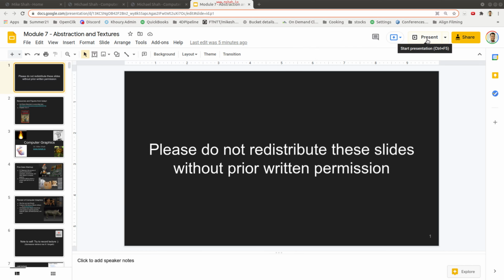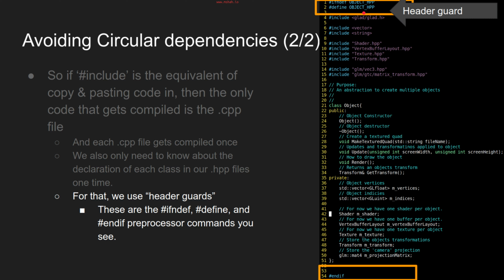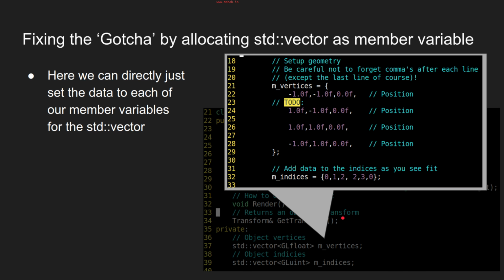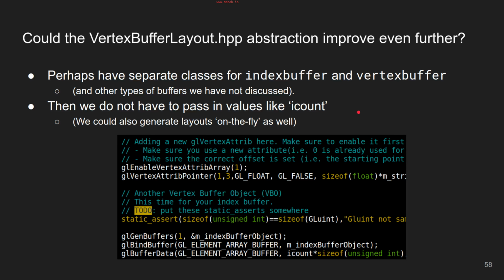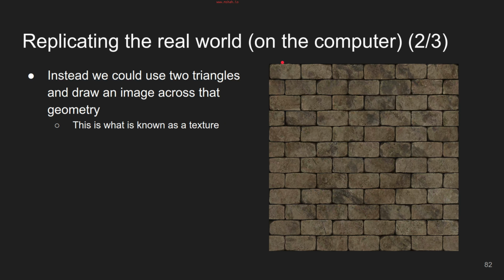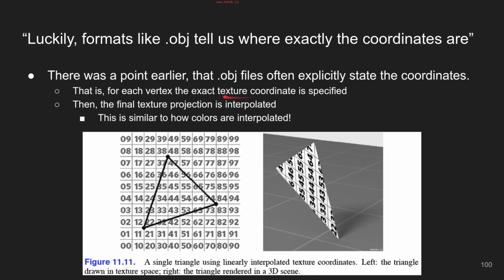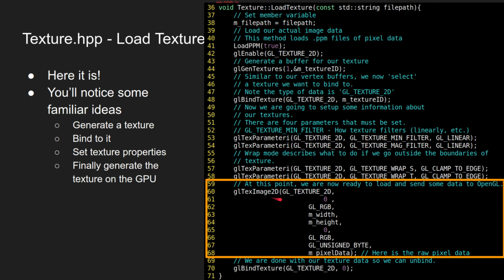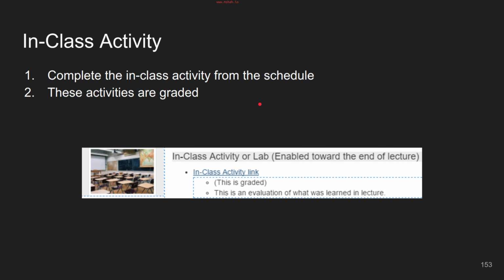Graphics Module 7